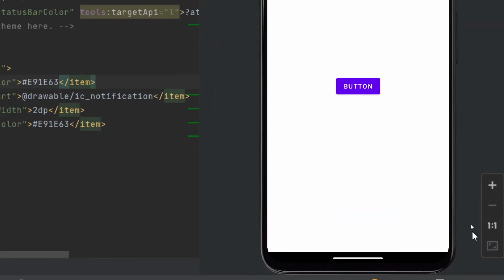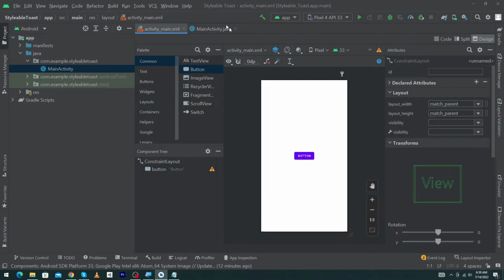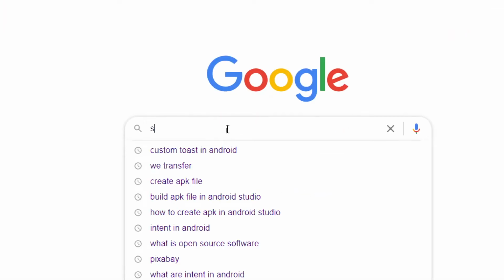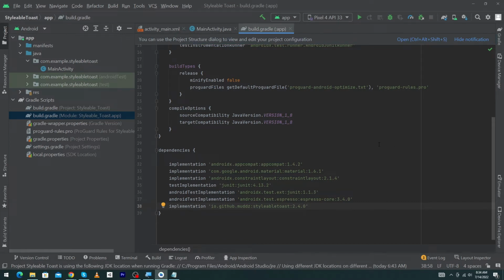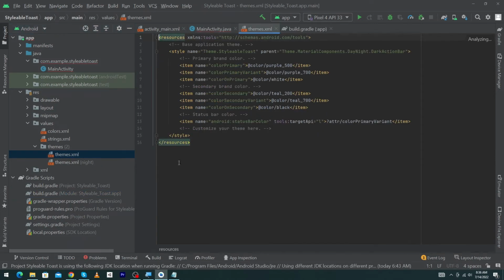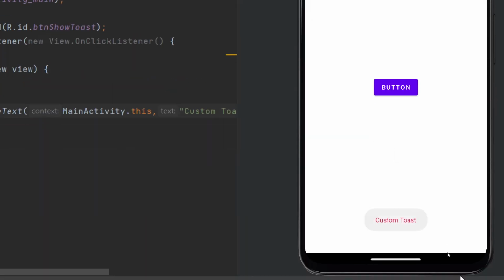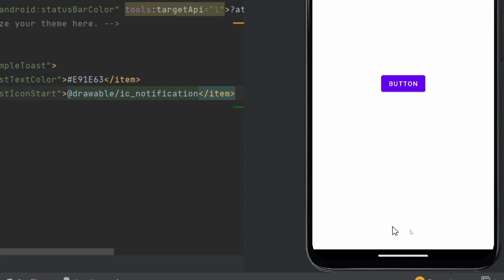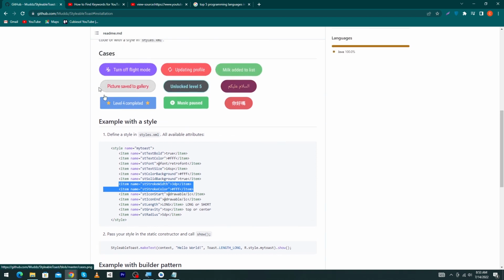How To Make Custom Toast in Android Studio | Styleable Toast Library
1. Minecraft
2. Sonic Jump
3. PJ Masks: Racing Heroes